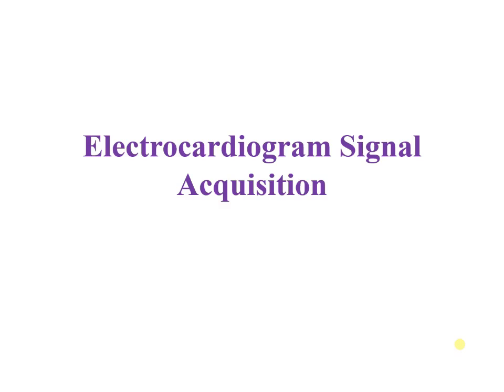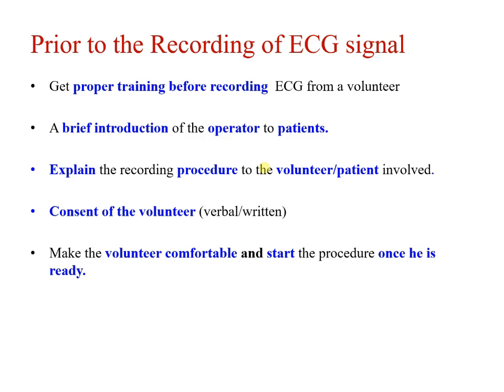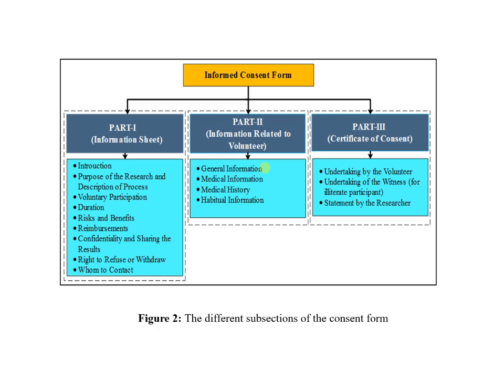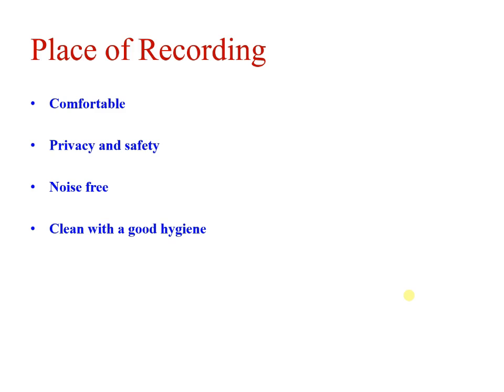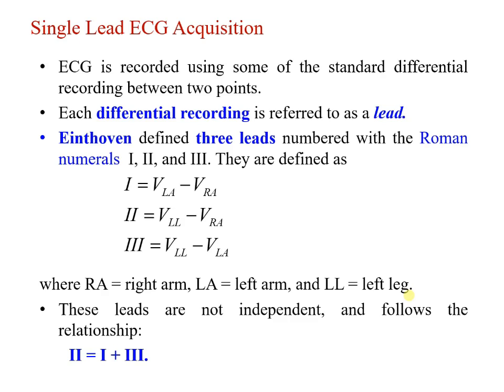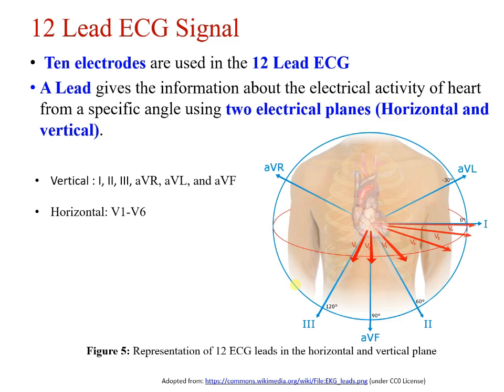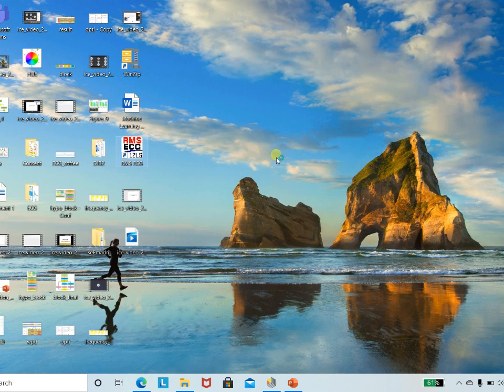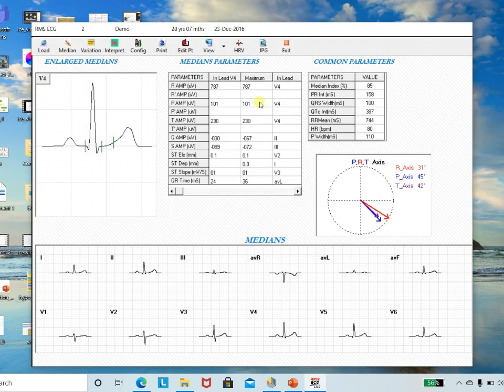Lab 13: ECG Signal Acquisition